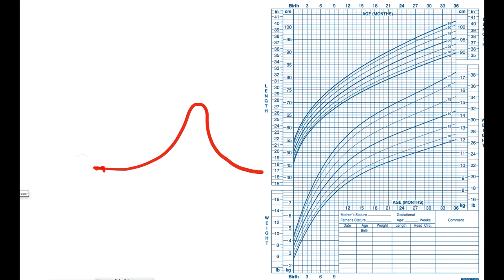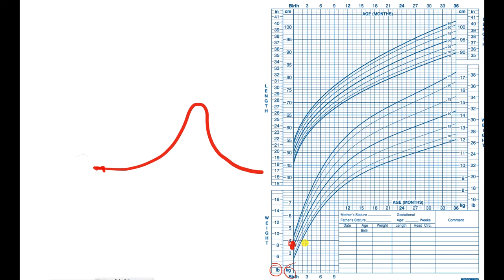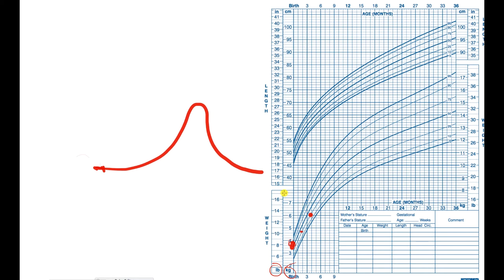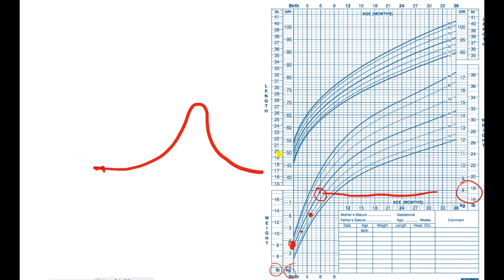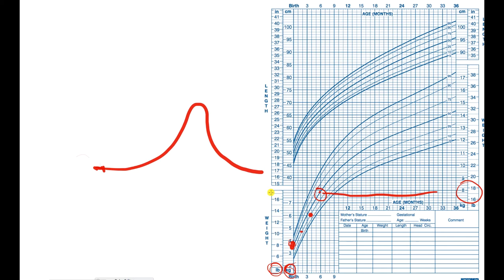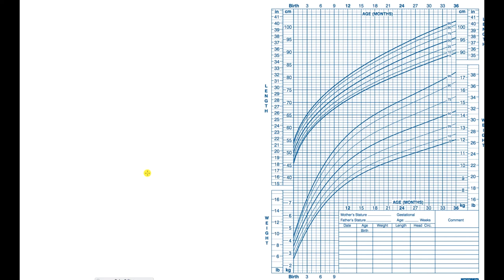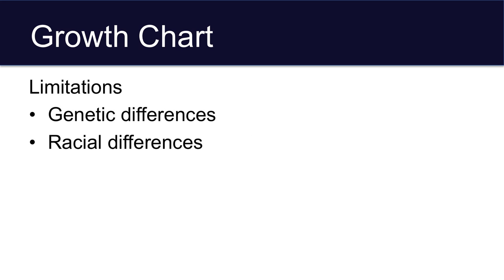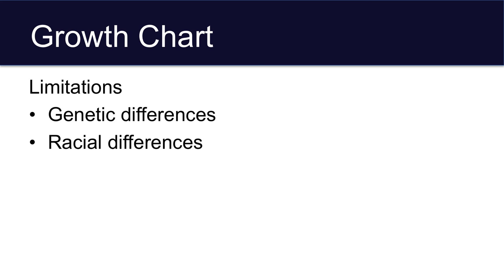Pediatric Weights, Measurements, and Growth Charts for Medical Students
by Dr. Anton Alerte and Jay Lin
For Delivery of Clinical Care course at the University of Connecticut School of Medicine